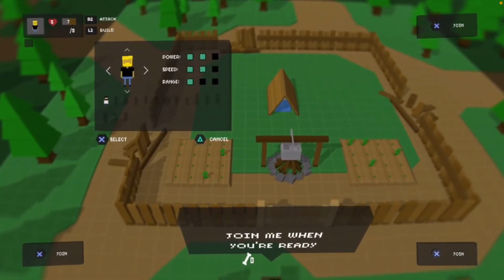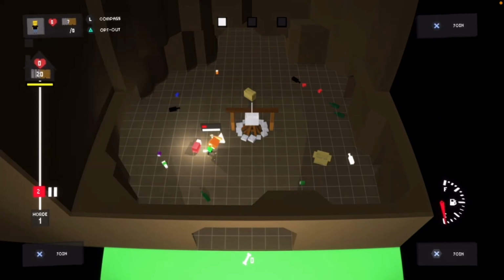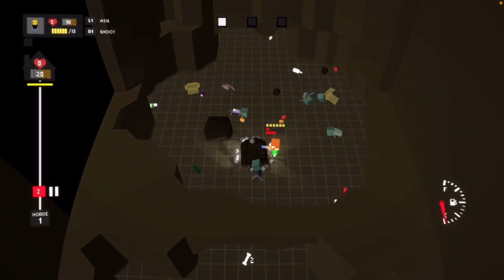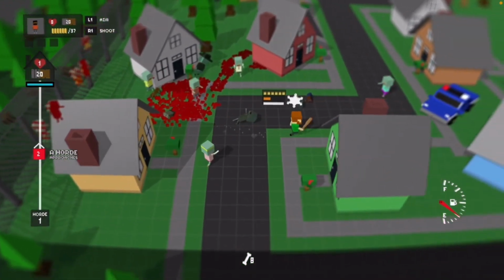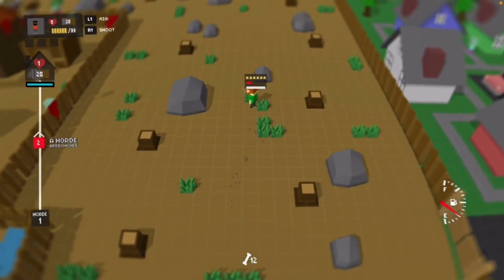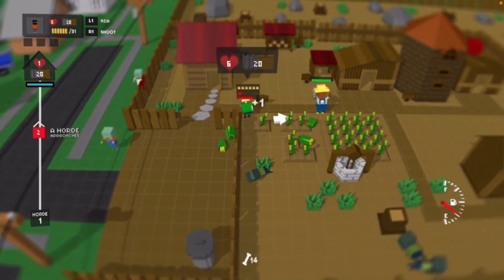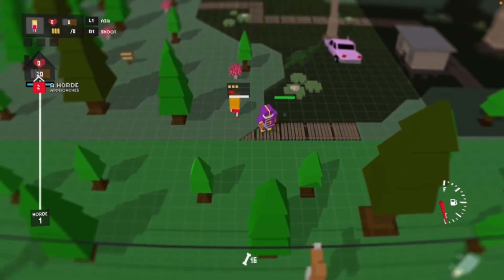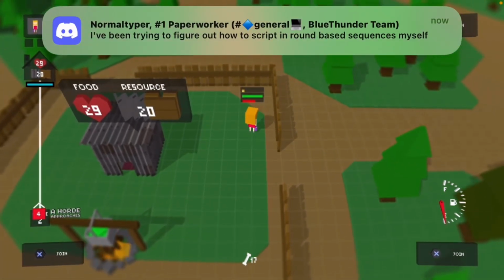Restarting Don’t Bite Me Bro